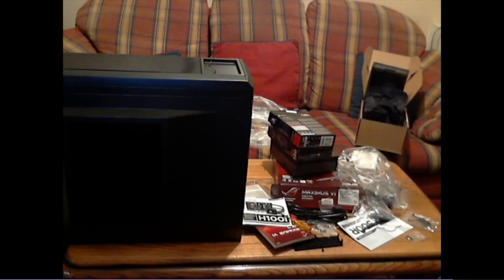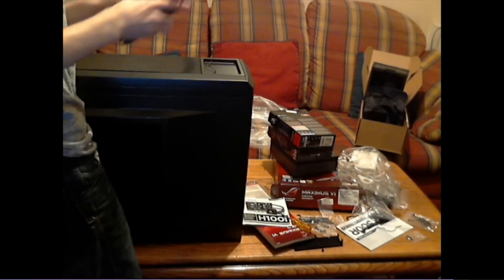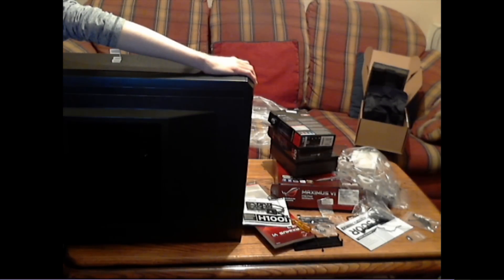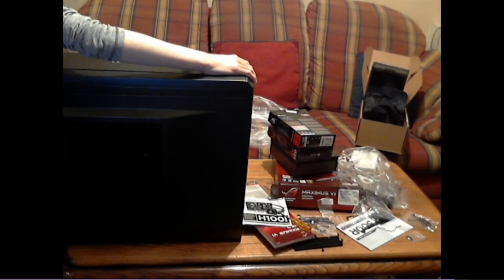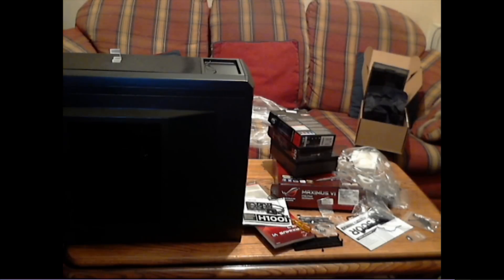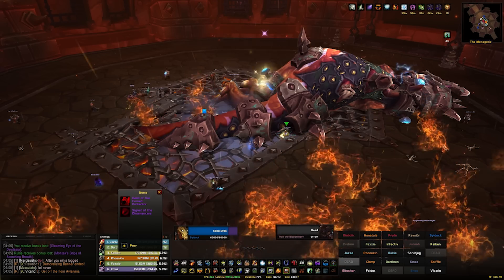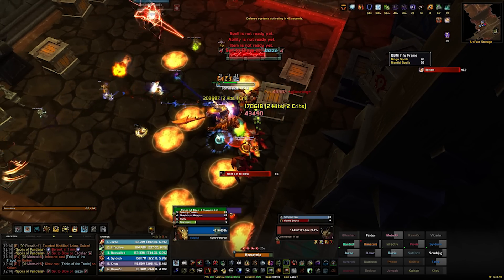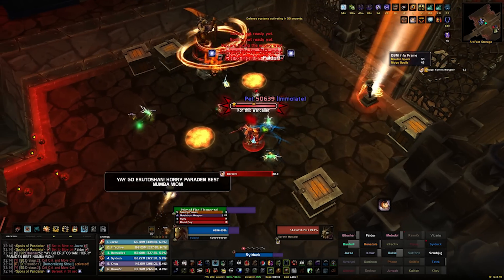SyiBomb #2 - Syiler's Update on IRL and WoW!